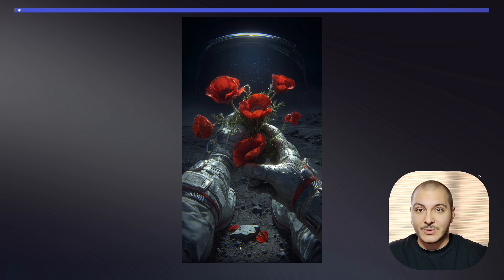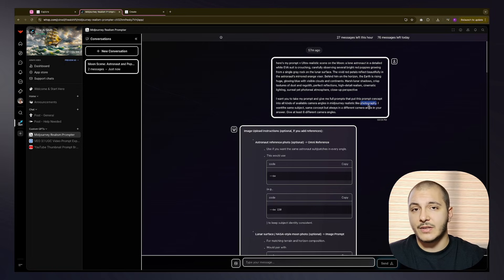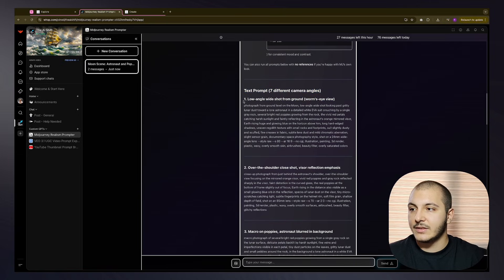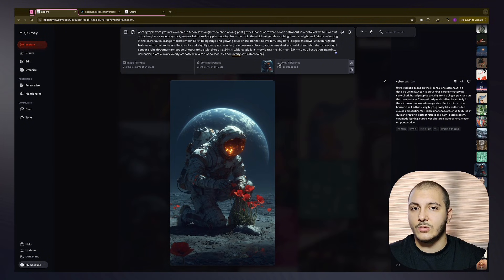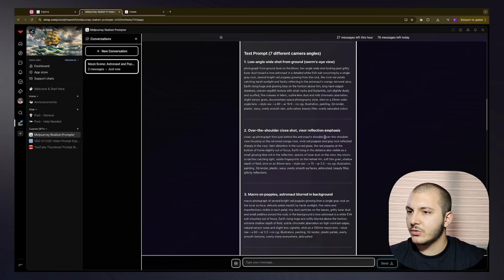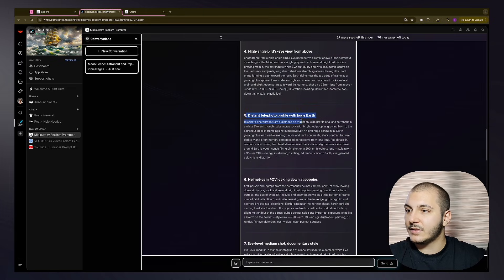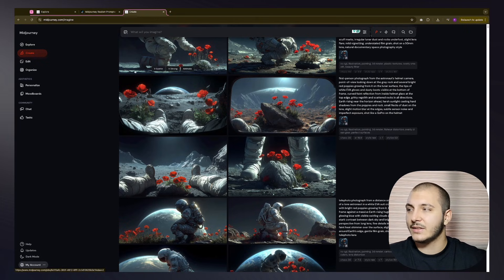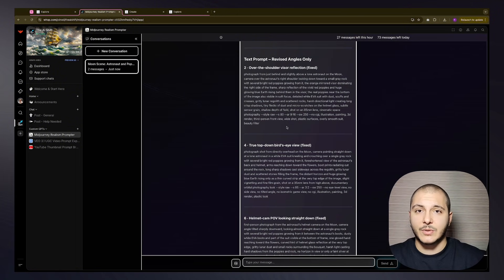Every Camera Angle in Midjourney (Explored)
You can access the customGPT in the video from the community

Let me know if you have any questions or suggestions in the comments section!